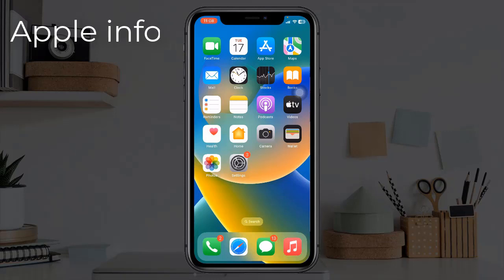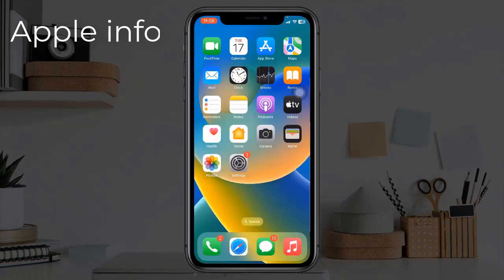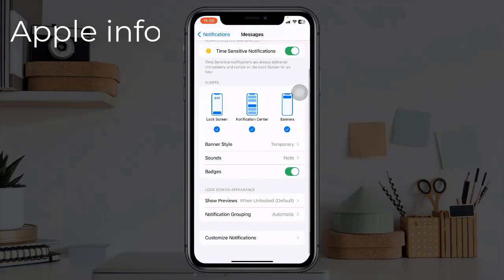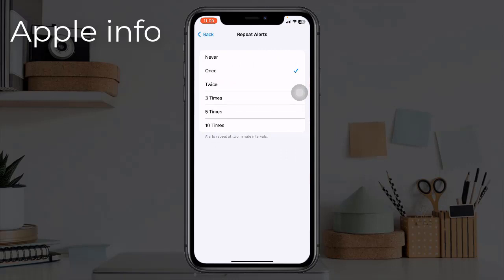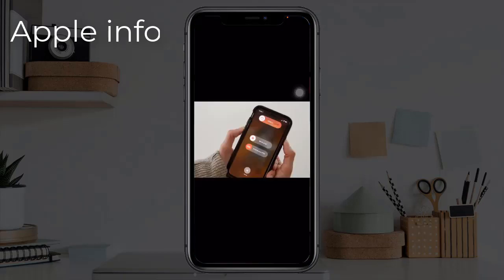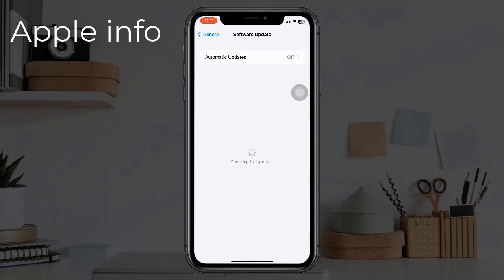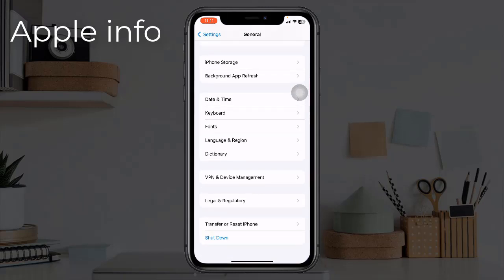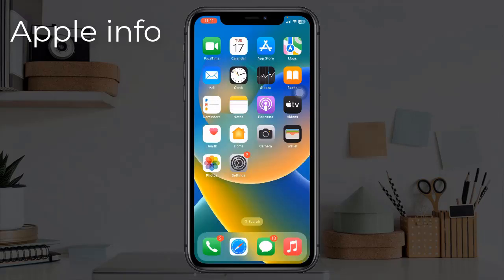How to Fix Messages Repeat Alerts Not Working || apple info